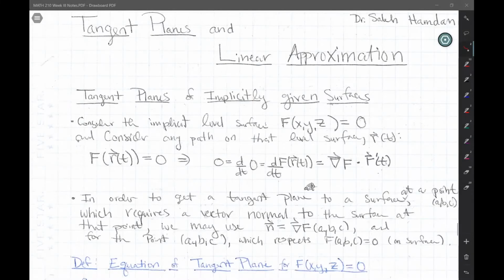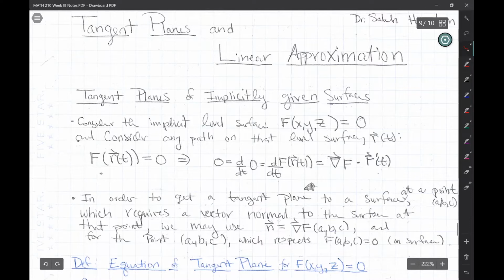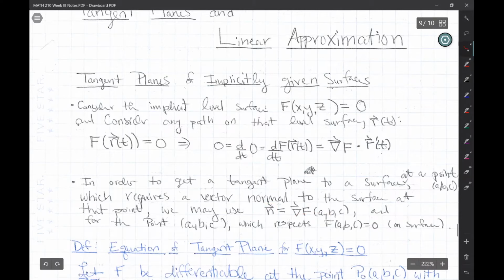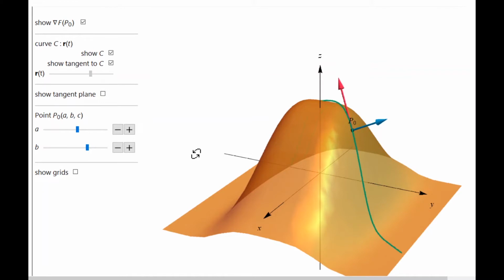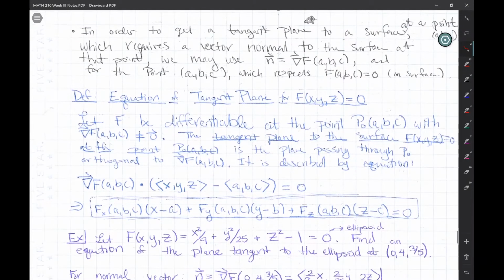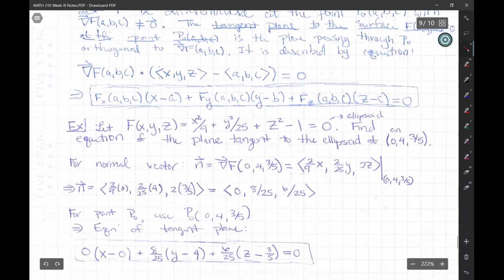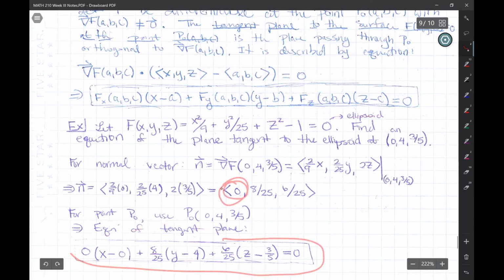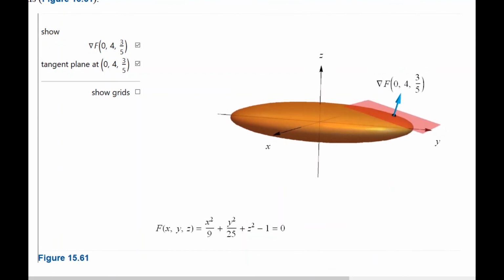Calculus III E27 Tangent Planes and Linear Approximations: Implicitly Defined Surfaces